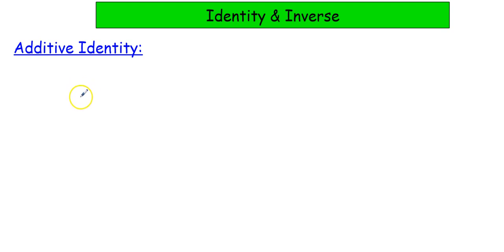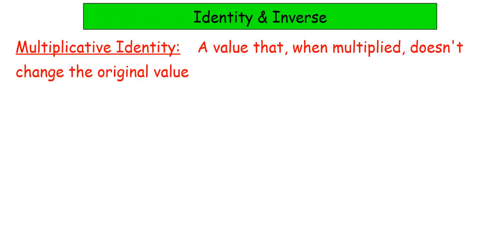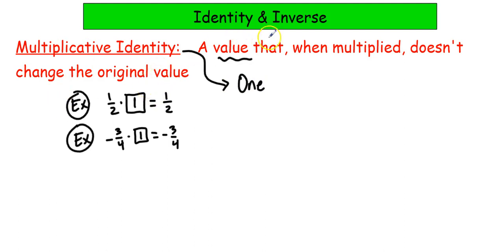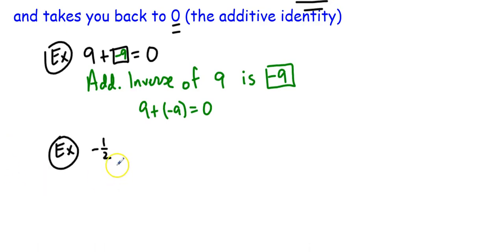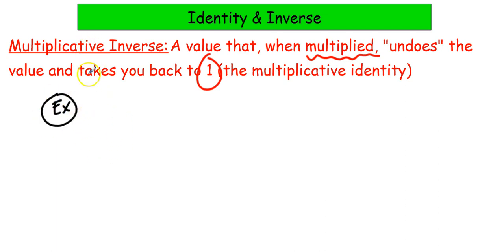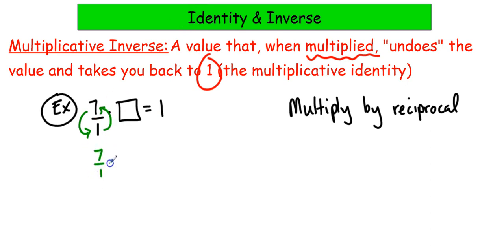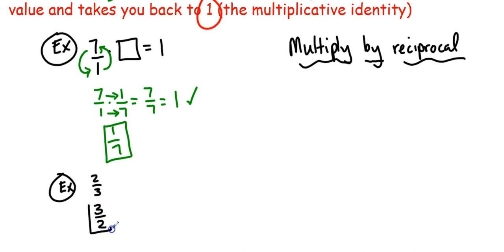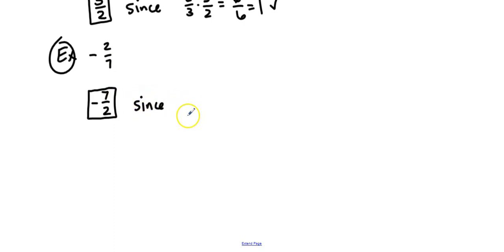Lesson 102 - Inverse and Identity - Example Problems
Examples of Finding inverses